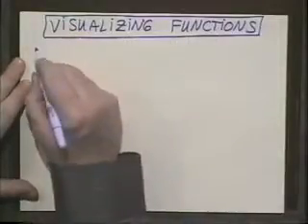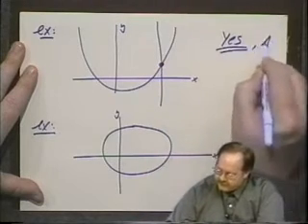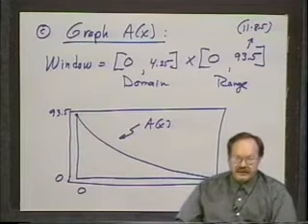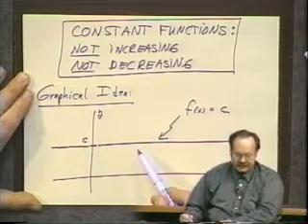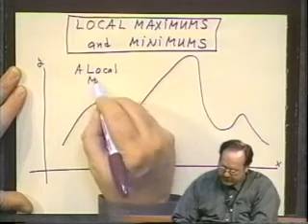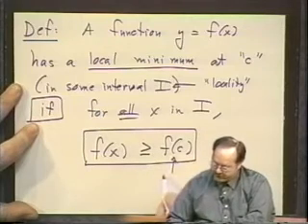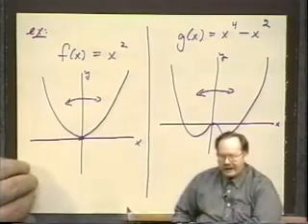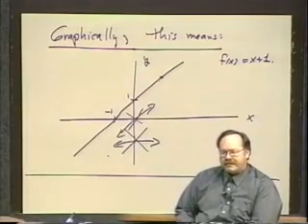College Algebra - Lecture10 - Functions and Their Graphs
College Algebra with Professor Richard Delaware - UMKC VSI - Lecture 10 - Functions and Their Graphs. Lecture 10 discusses more about functions,finding Local maximums and minimums etc.